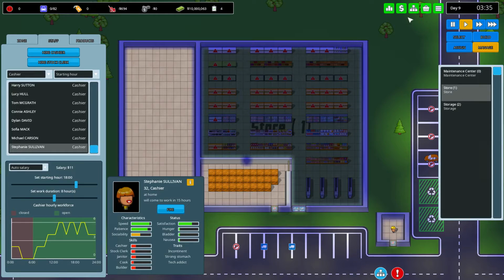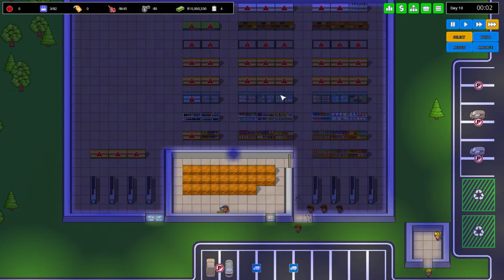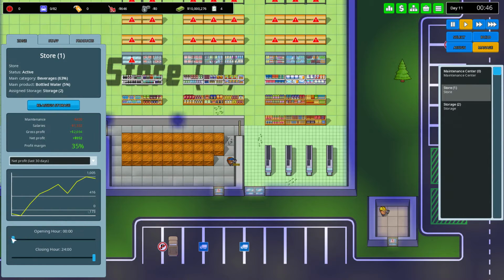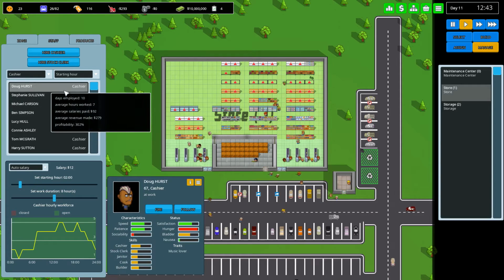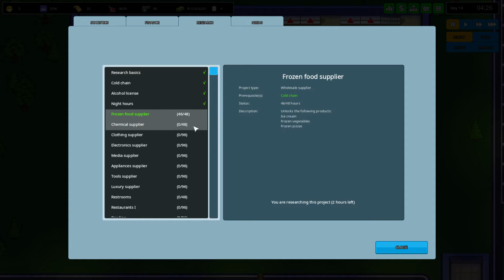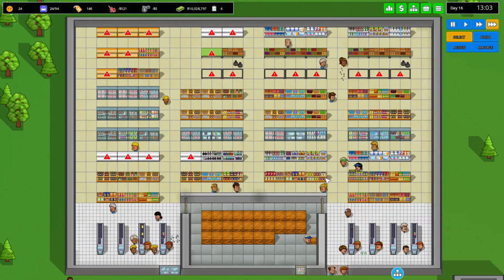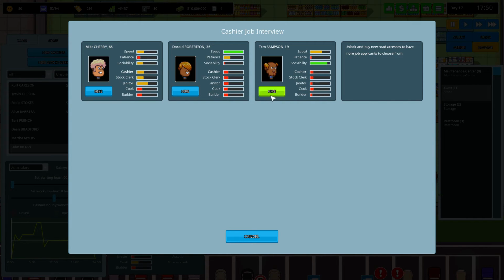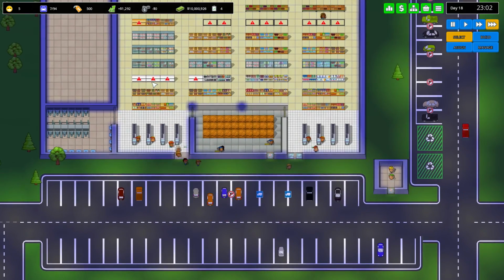Clean up on aisle 4! || Another Brick in the Mall! - Part 2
Like? Welcome back to another episode of Another Brick in the Mall. In today's video, we continue to expand our store, supplying good coverage for 24 hours a day and we unlock some new items to put on those shelves. We also add in some toilets, just in case you need a big steaming shit while your shopping. Enjoy!